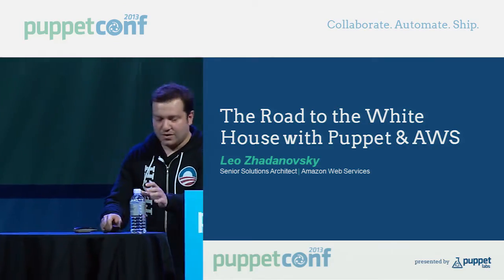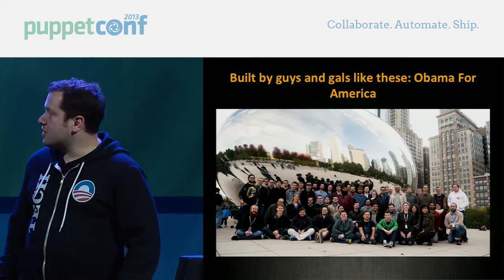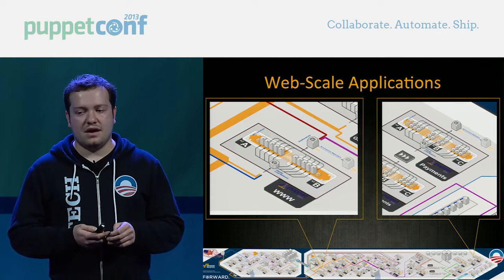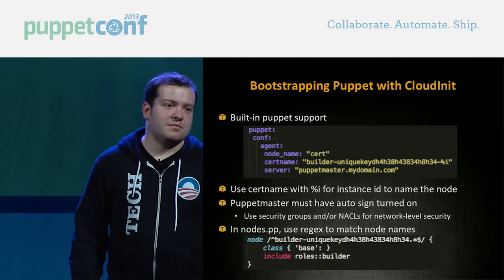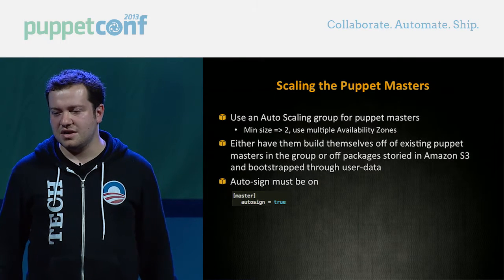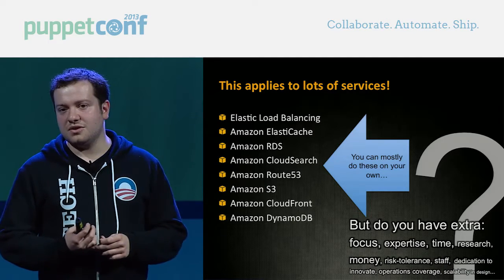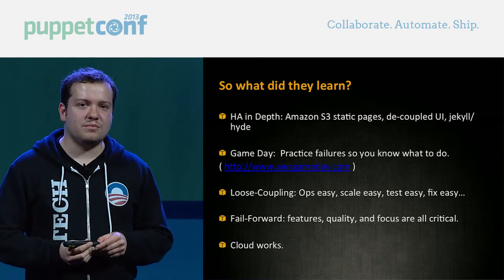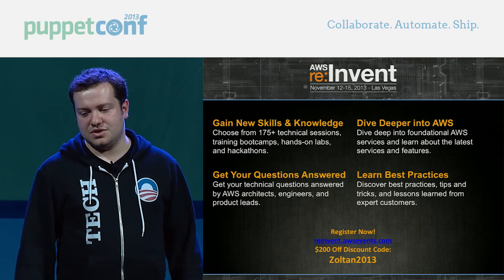The Road to the White House with Puppet & AWS - PuppetConf 2013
Learn how the Obama campaign leveraged Amazon Web Services (AWS) and Puppet to rapidly scale their infrastructure up for the needs of the election in a sustainable manner. Using the automation that AWS and Puppet enabled -- the Obama campaign build a significant AWS infrastructure while having a lean DevOps team, tight deadlines and applications that needed to be highly available. Learn about using bootstrapping puppet on Amazon EC2 instances with CloudInit, using it with autoscaling groups and secure handling of credentials in manifests. Find out how to scale puppet masters and take advantage of Amazon S3 backed RPM/Debian repos with them.

Leo Zhadanovsky
Senior Solutions Architect, Amazon Web Services
Leo Zhadanovsky is a Senior Solutions Architect at Amazon Web Services. He helps customers best leverage AWS services, in order to help them succeed in building highly-available, scalable and elastic architectures for their business needs. He was previously the Director of Systems Engineering at the Democratic National Committee. From 2009 to early 2013, he ran the DNC's physical server and cloud footprint and supported infrastructure which was in use by the Obama campaign, state and local Democratic parties. In 2010, the DNC successfully ran and deployed many applications, such as a Call Tool and Voter Registration website, that were written in Ruby and ran on AWS. In 2012, the DNC supported the Obama campaign with various backend APIs, web sites, voter file databases and a large data warehouse.